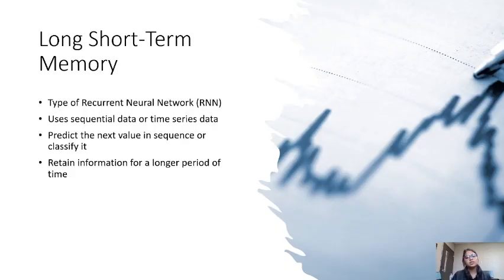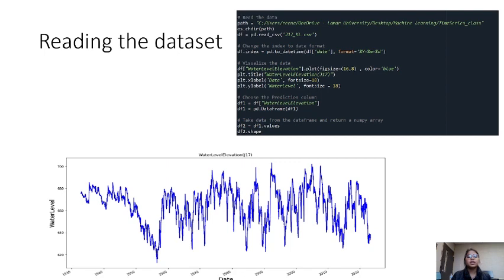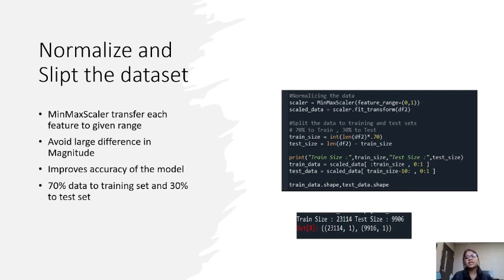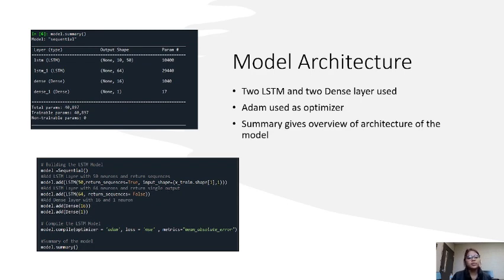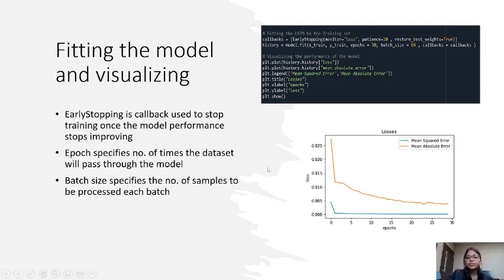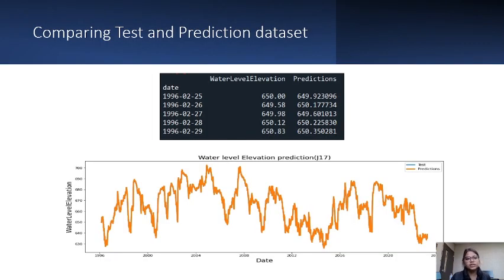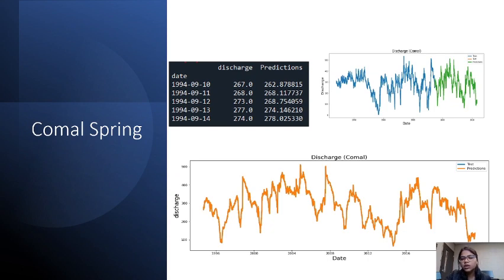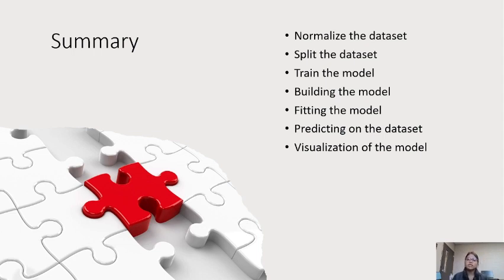Time Series Forecasting